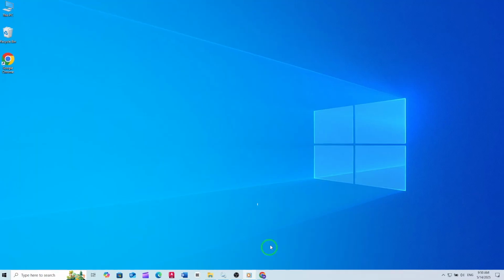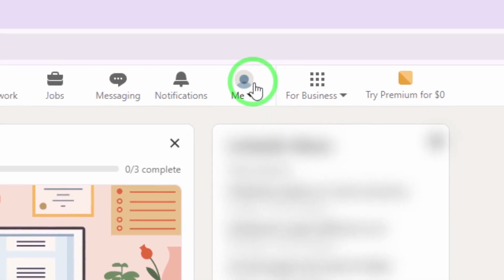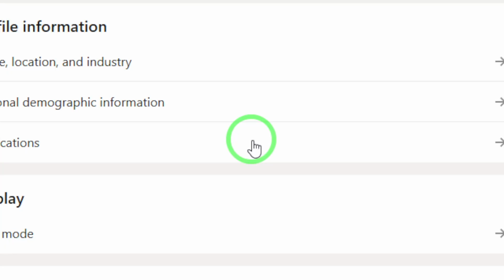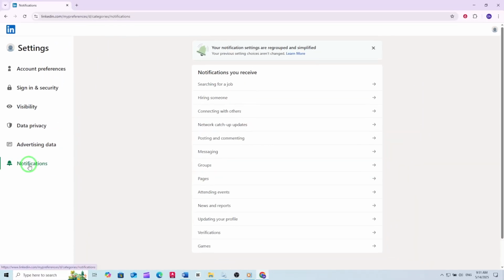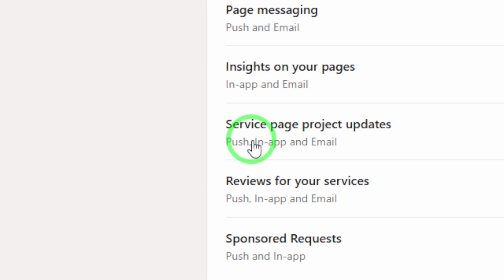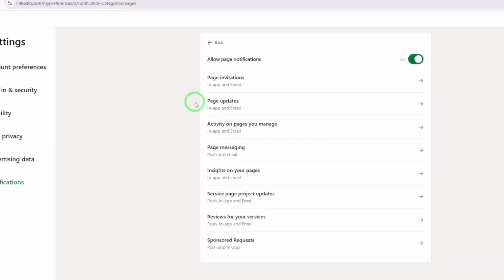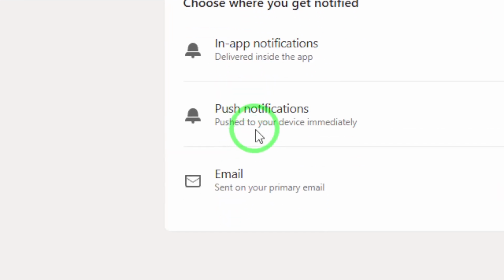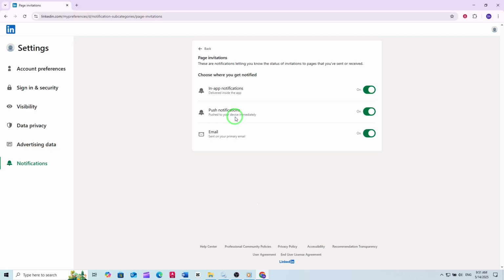How To Enable Push Notifications For Page Invitations On LinkedIn On PC (New Update)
Learn how to enable push notifications for page invitations on LinkedIn on PC with the latest update. This step-by-step guide will help you stay informed whenever you receive new page invites, ensuring you never miss important opportunities on LinkedIn.

Follow these steps to enable push notifications for LinkedIn page invitations on your computer:

1. Open LinkedIn on your browser.

2. Click Me from the top right menu.

3. Enter Settings, then Notifications.

4. Click on Pages, then Page invitations.

5. Enable Push notifications.

By following these instructions, you’ll make sure you receive timely alerts for every page invitation on LinkedIn.
Timeline:
00:00 Start
00:12 How to do it
01:05 End